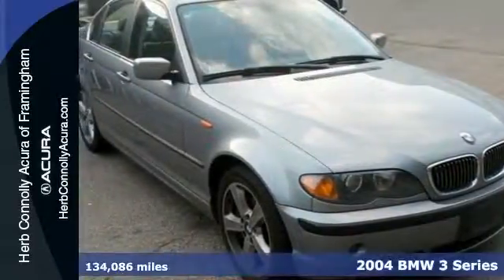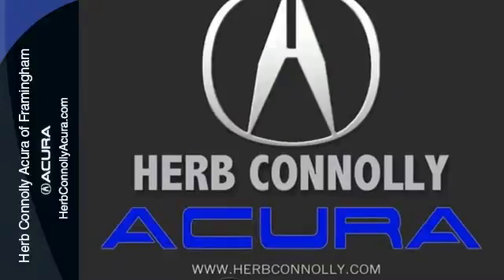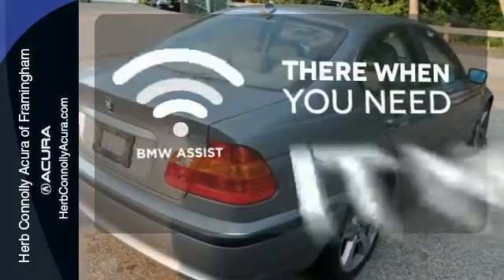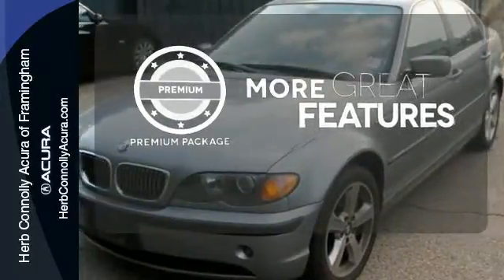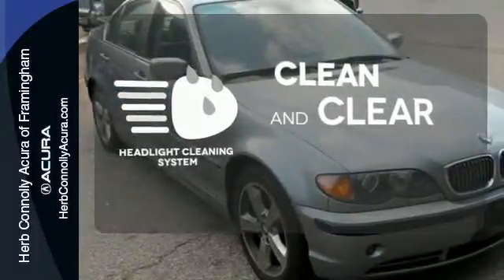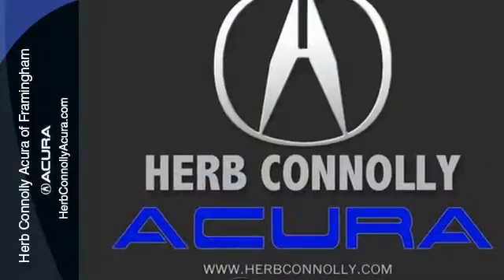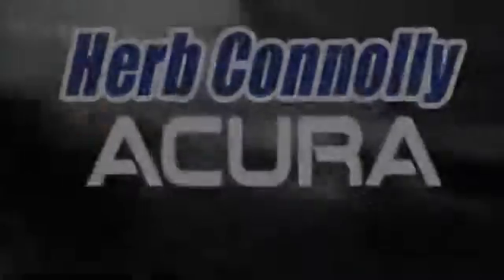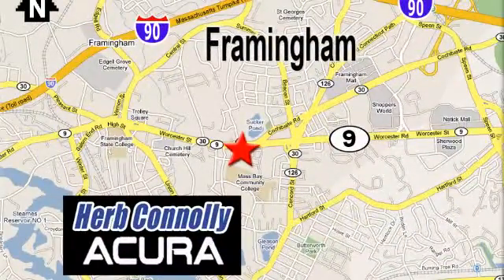2004 BMW 3 Series Framingham Natick Marlborough MA, MA A050127A - SOLD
Year: 2004
Make: BMW
Model: 3 Series
Trim: 330xi
Engine: 3.0L I6 DOHC SMPI
Transmission: 6-Speed Manual
Color: Blue
Interior: Gray
Mileage: 134086
Stock #: A050127A
VIN: WBAEW53454PG10957
Clean Carfax One Owner - 6 Spd Manual - AWD!! Cold Weather Package (Heated Front Seats and Rear Armrest), Premium Package (Leather Upholstery and Power Glass Moonroof). Herb Connolly Motors is the home of used car LIVE MARKET PRICING. LIVE MARKET PRICING gives our customers the piece of mind that we have already done the shopping for you and priced our vehicle aggressively in today's internet information marketplace while adjusting accordingly for - Supply - Equipment - Condition and Mileage. Remember at Herb Connolly Motors - WE DONT PLAY PRICING GAMES.

Address:
500 Worcester Road Route 9 E